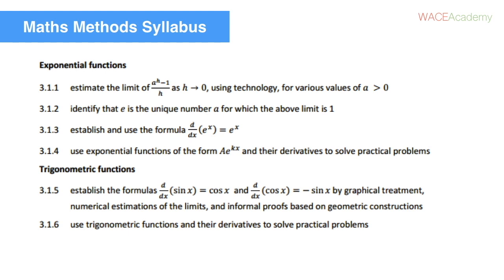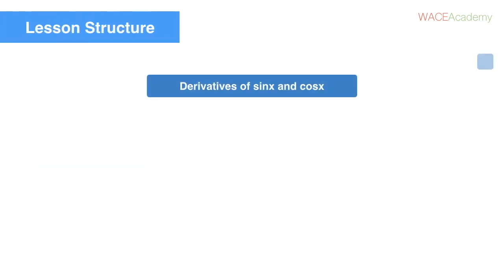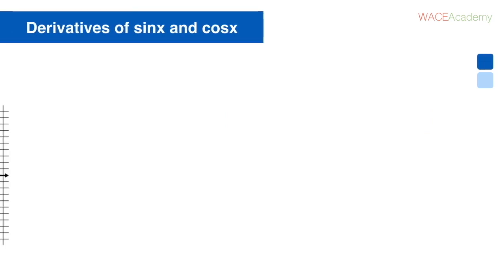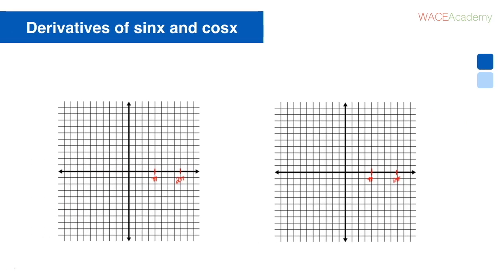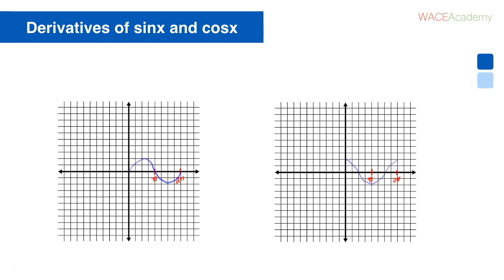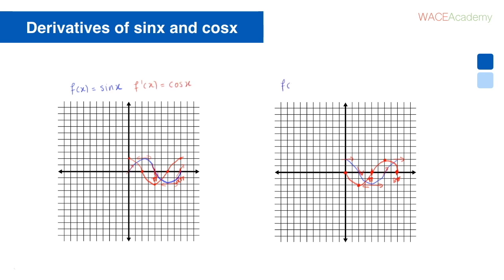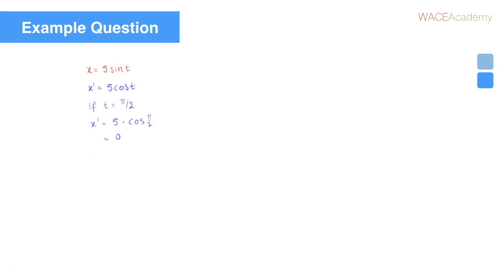WACE Math Methods | Deriving Trigonometric Functions | WACE Academy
This lesson will cover the 'Deriving Trigonometric Functions' topic of SCSA WACE Mathematics Methods.
Syllabus points:" Trigonometric functions: 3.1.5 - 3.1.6"